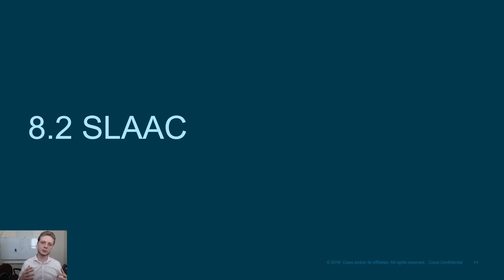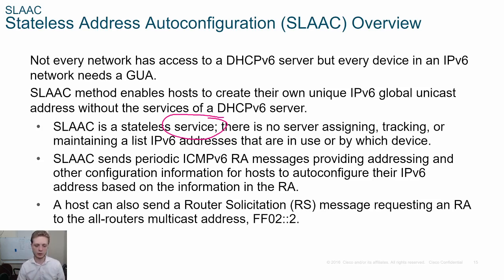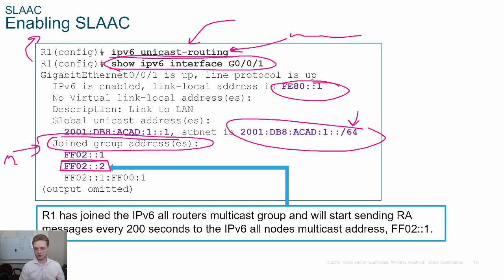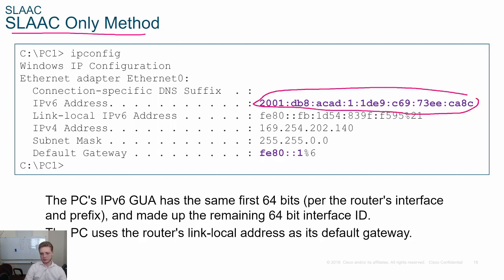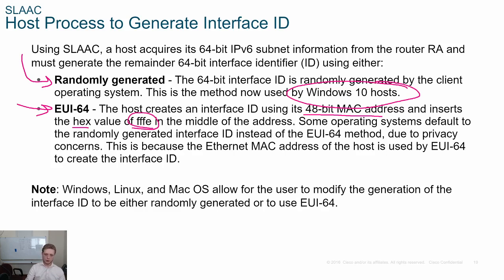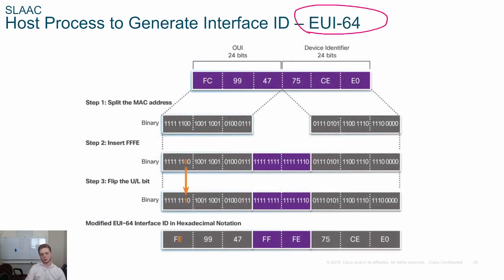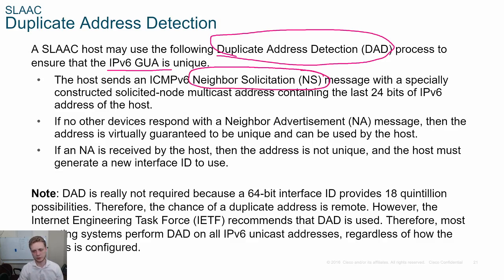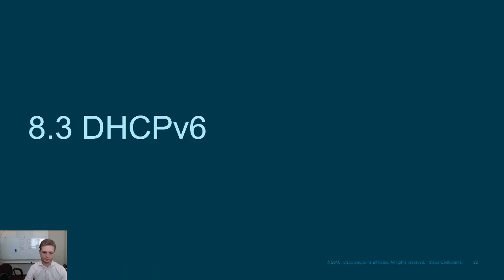Cisco CCNA 2 v7 Module 8 Section 8.2 - SLAAC